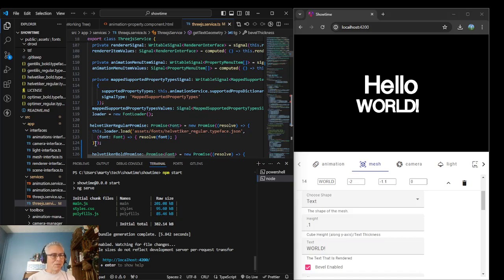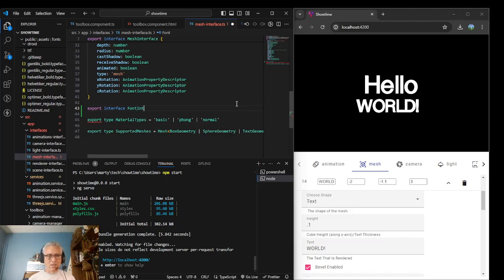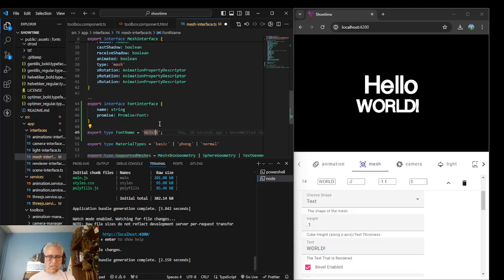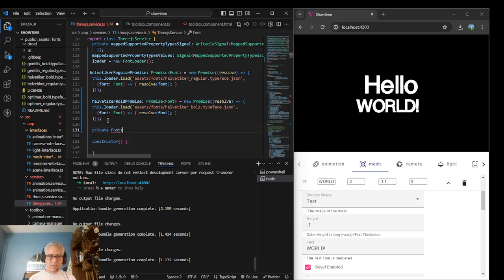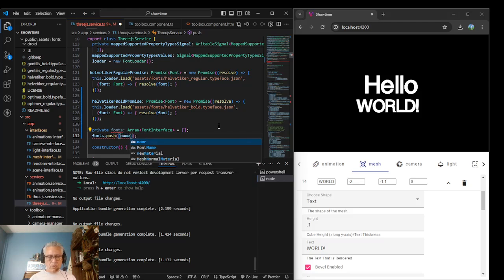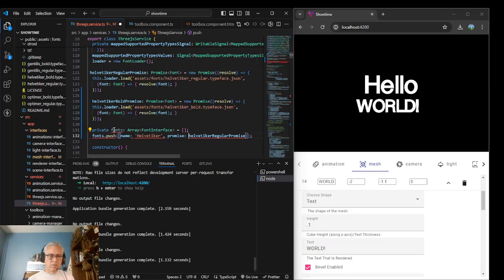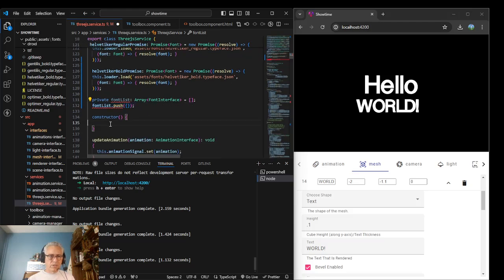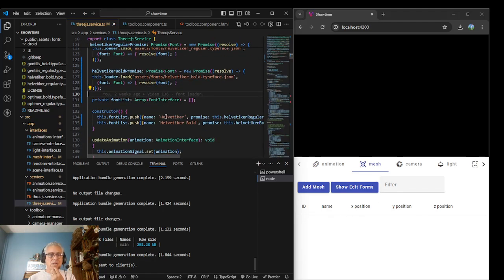Angular/ThreeJS - Video 152 creates font list interface.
In this video I created an TypeScript interface for each font.